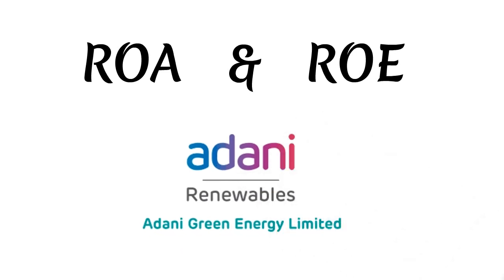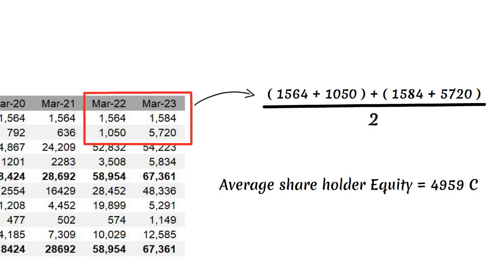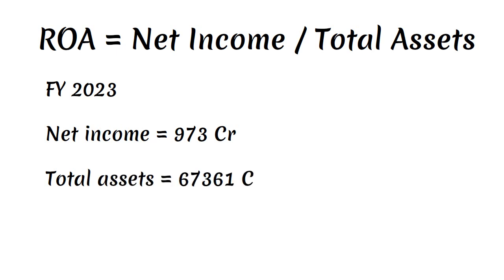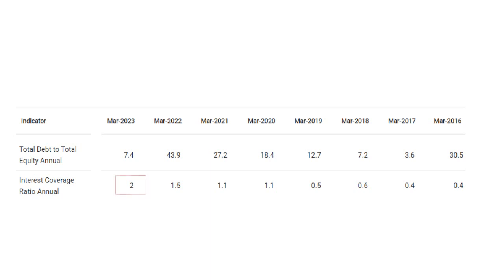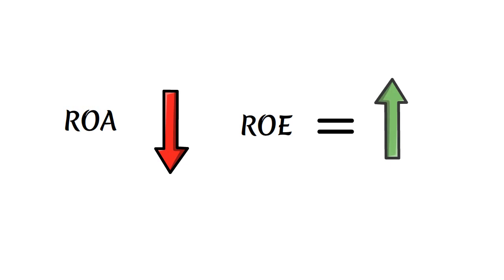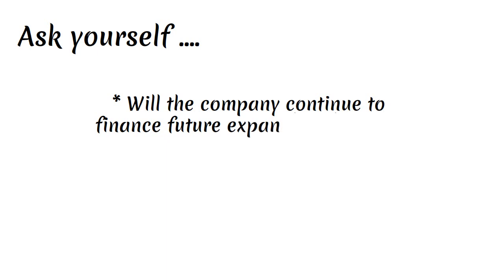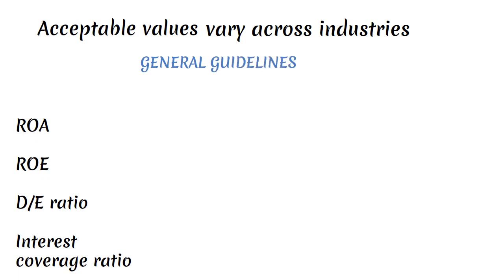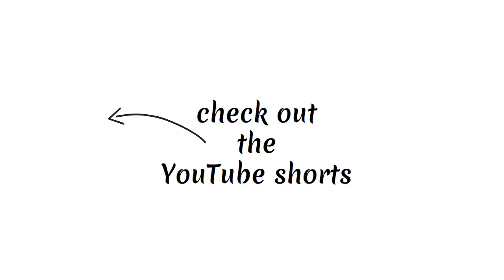Decoding Financial Performance: ROA and ROE Analysis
In this video, we will explore the financial metrics of Return on Assets (ROA) and Return on Equity (ROE) and how they can be used together to assess the financial health of a company. Using Adani Green Energy as an example, we will explain how these metrics are calculated and what they reveal about a company's profitability and efficiency. By the end of this video, you will have a better understanding of how to use ROA and ROE to make informed investment decisions. Don't miss out on this valuable information -